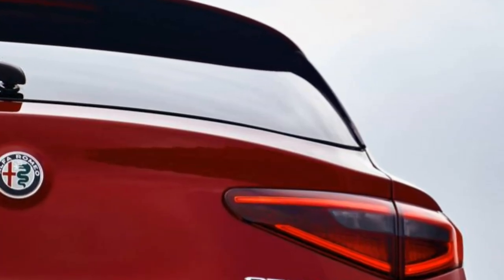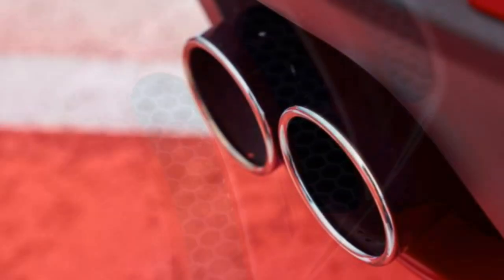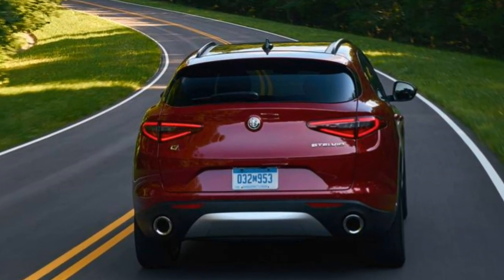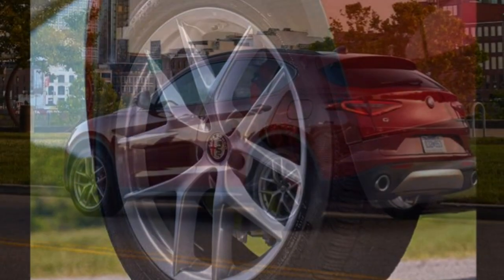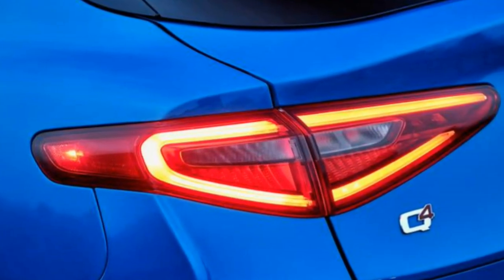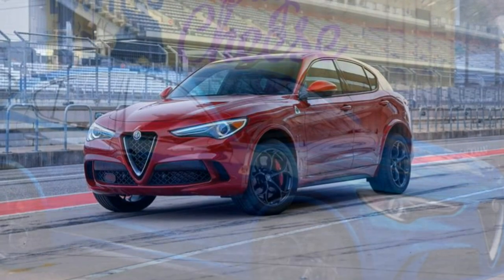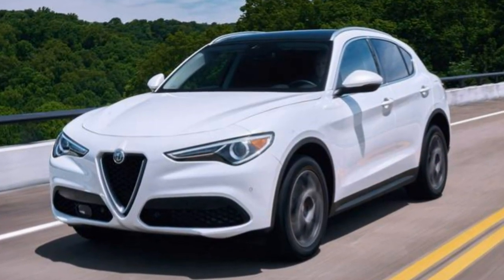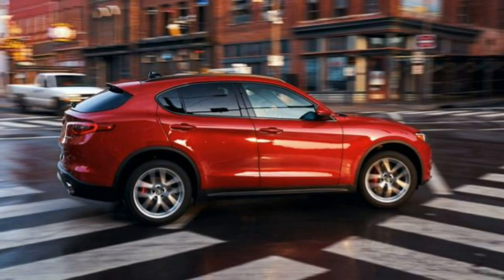Alfa Romeo Stelvio 2019 Car Review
The Alfa Romeo Stelvio (Tipo 949) is often a front engine, all wheel drive, five door compact luxury crossover SUV manufactured and marketed because of the Alfa Romeo subdivision of FCA since debuting on the 2016 Los Angeles Auto Show and entering production for the Cassino Plant on the end of 2016.

  It is current top Alfa sales about 43,000 samples each year (2018).  Sharing system of the mid-size Giulia sedan, the Stelvio uses FCA's Giorgio platform, ultimately for being shared with Maserati, Dodge and Jeep.  The name Stelvio derives from your Stelvio Pass,  Italy's highest mountain pass, famous for its 48 circuitous switchbacks.  Preceded because of the Kamal concept car in March 2003, the Stelvio is Alfa Romeo's first production SUV, by using a modified version from the Giorgio platform distributed to the Giulia, obtainable in both rear and all-wheel drive configurations.  Alfa Romeo made its to start roader, the Matta, inside the 1950s. The sporting trim level on the Stelvio, the Quadrifoglio, was unveiled on 16 November 2016 on the Los Angeles Auto Show. The European versions from the Stelvio were presented for the Geneva Motor Show in March 2017. The car's engine lineup is just like that on the Giulia's, which has a turbocharged 2.0 litre inline-four as well as a 2.2-litre diesel inline four.